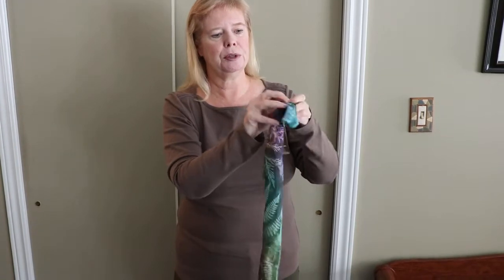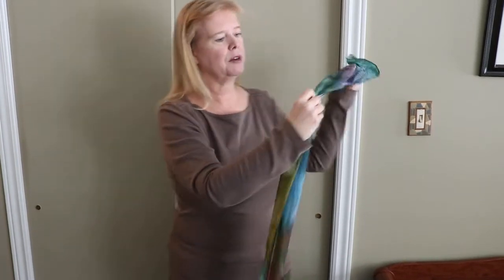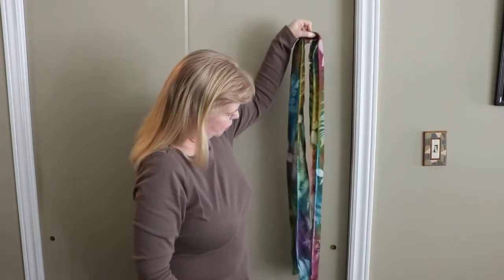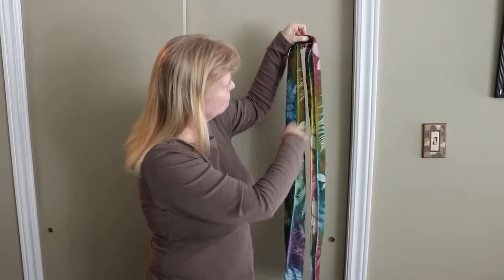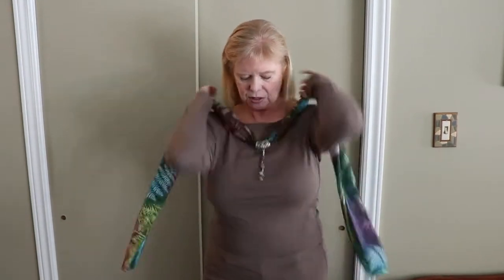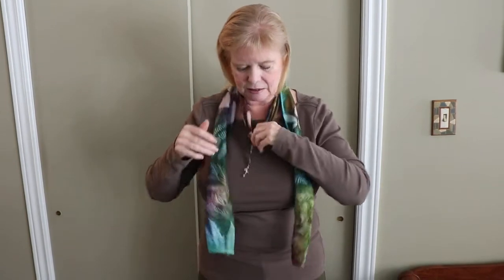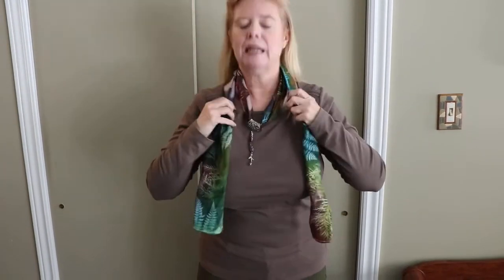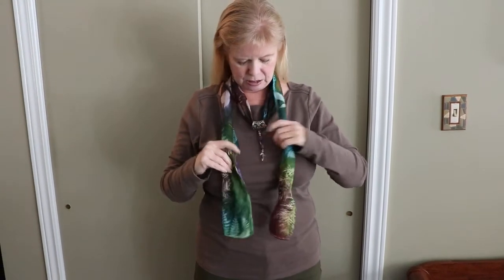Using a Scarf Bale #2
Laura Mayo shares with viewers one of the many ways to use a Scarf Bale with her beautiful one-of-a-kind hand dyed scarves.